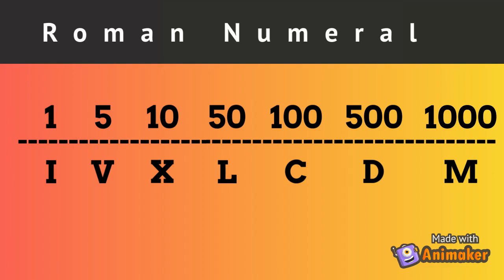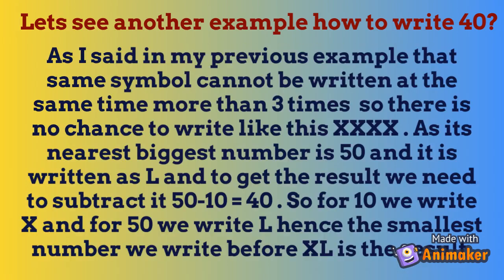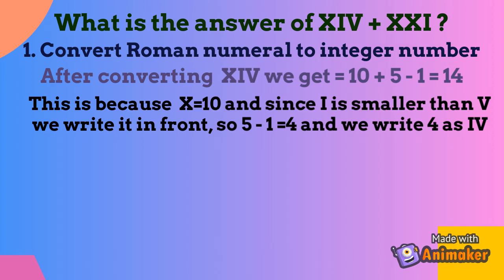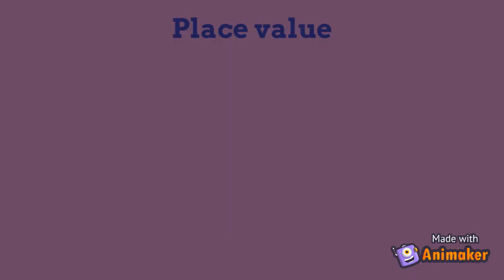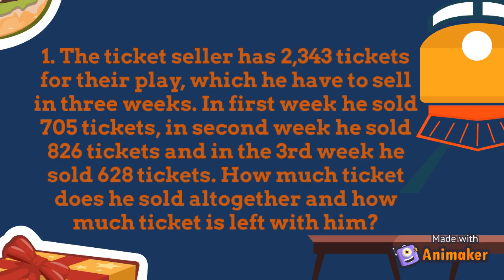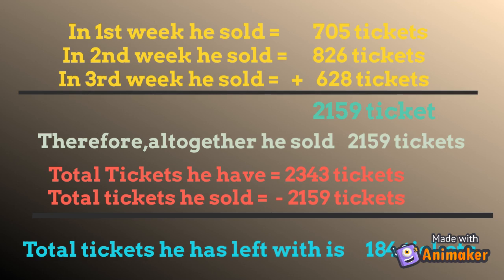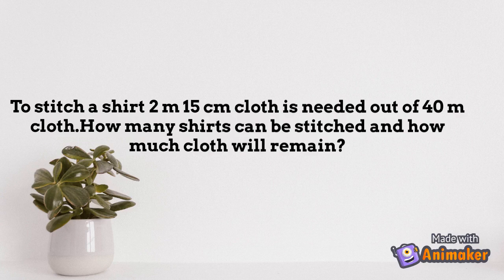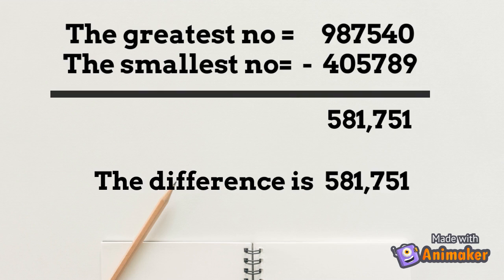Maths Class-6 | Chapter-1| Part-(III) | Knowing Numbers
Maths Class-6 Chapter-1 Knowing Numbers part- (III). This is the last video of Class-6 Chapter-1 maths Knowing Numbers.

In my next video, I will explain science class-6 chapter-1. For details please watch all the upcoming videos.